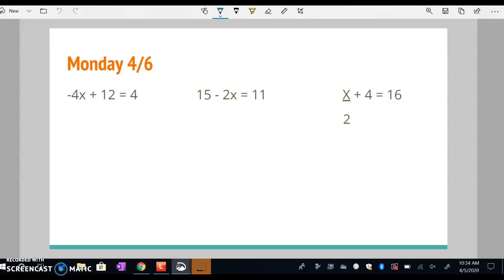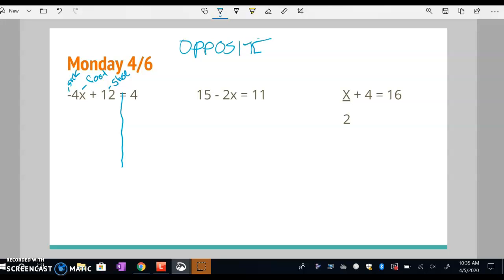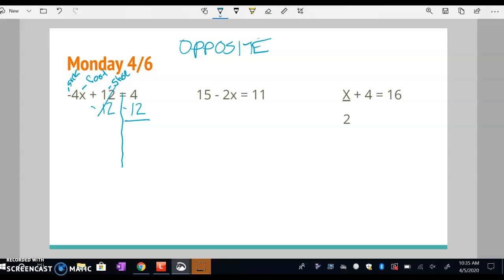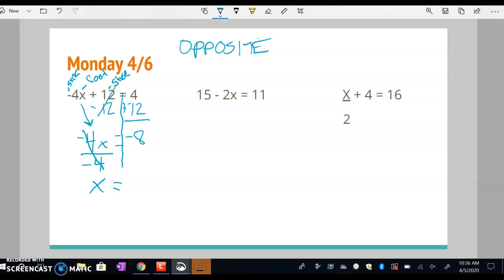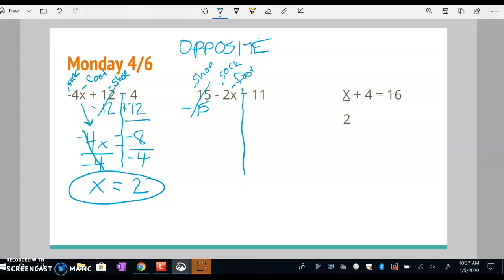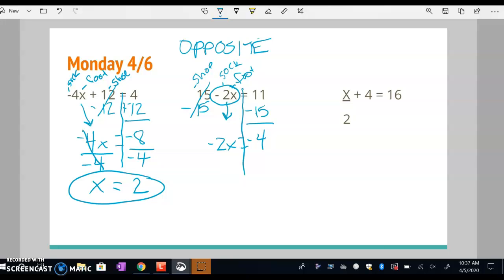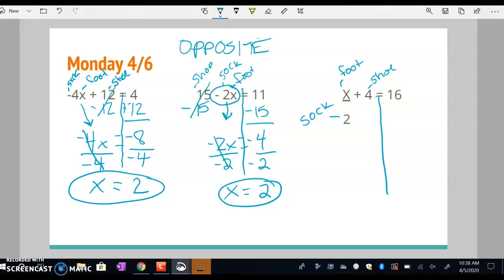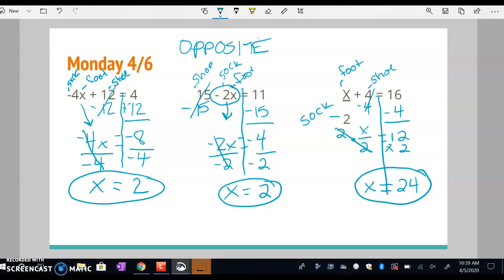Two-Step Equation Review